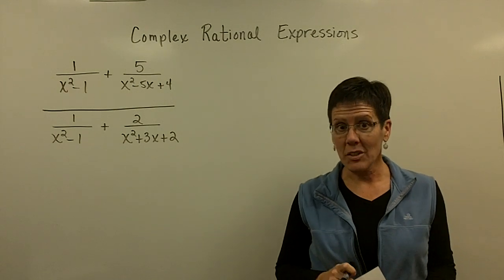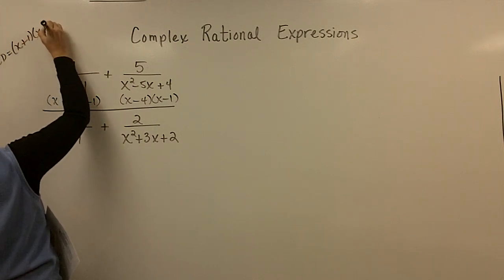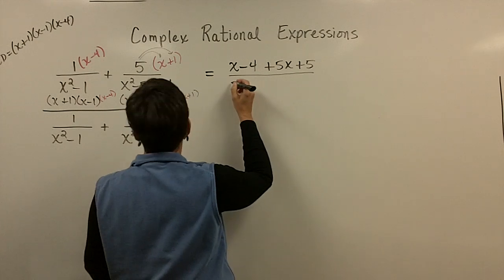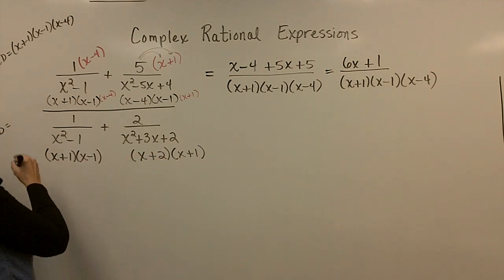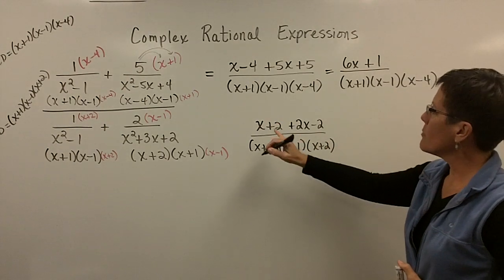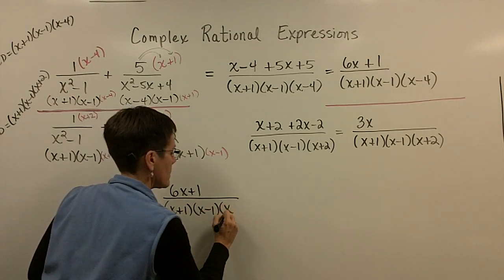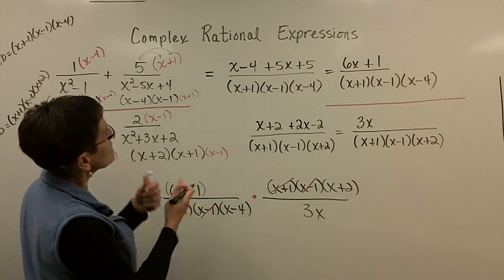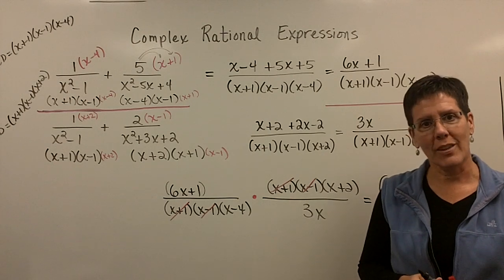Complex Rational Expressions Part 1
A short video lecture on complex rational expressions for Introductory & Intermediate Algebra students. Starfish award winning instructor Pat Kopf steps in front of the camera for a series of videos to support her Math 101 and 121 classes at Kellogg Community College.